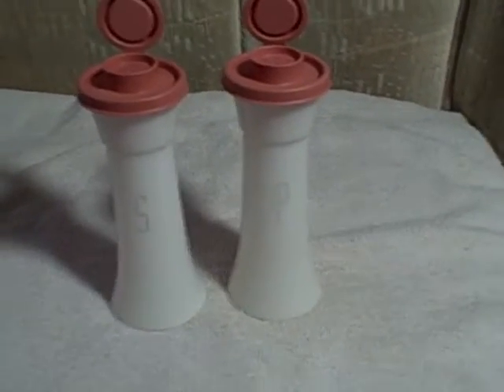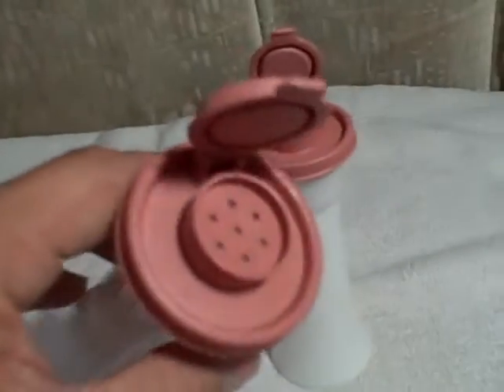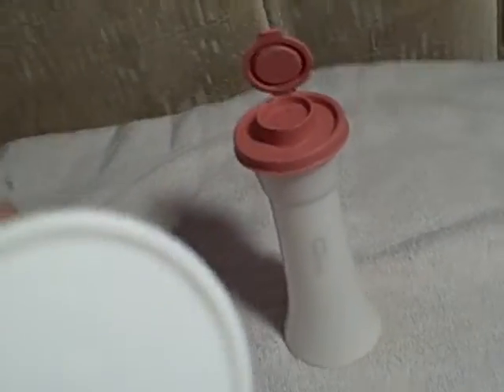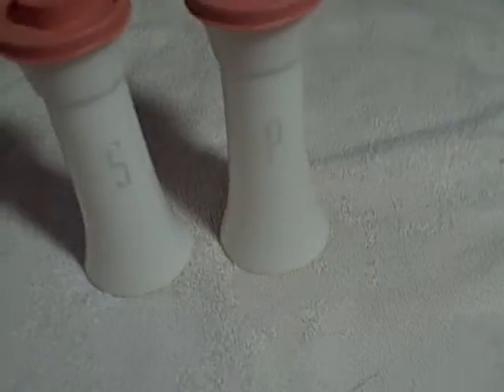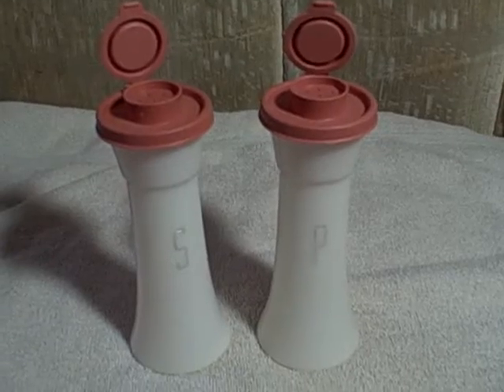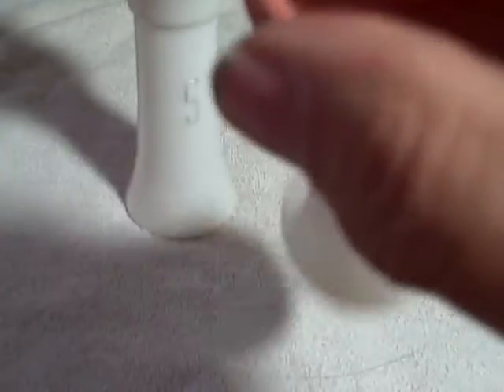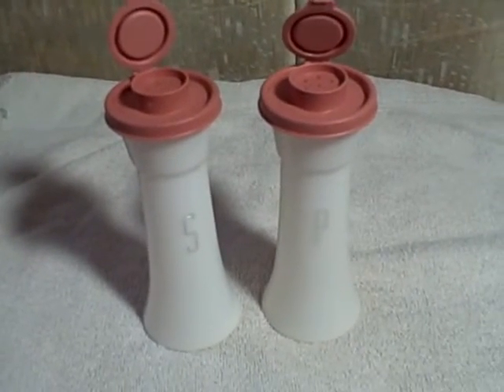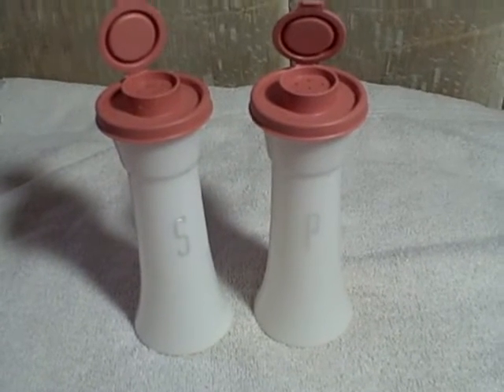Tupperware Salt and Pepper Shaker Set Container used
For sale a used set of Tupperware salt and pepper shakers. Shakers are in real good shape with no broken parts and does have lids. Shakers measure about 6 1/4 inches (15.87 cm) tall. This item is for sale.